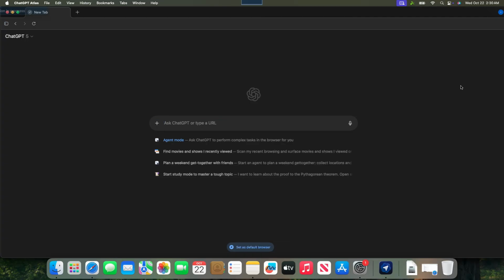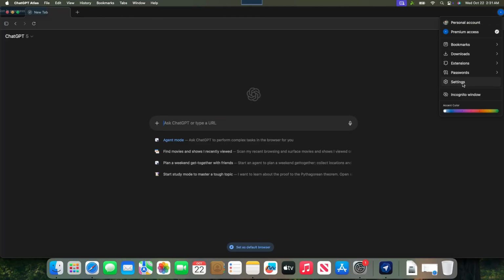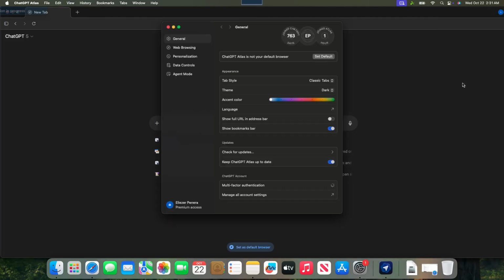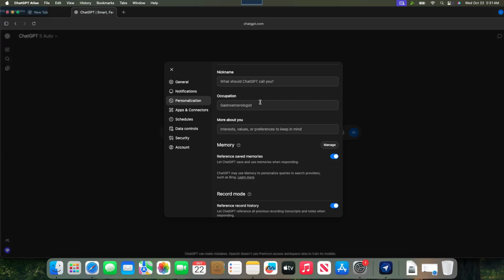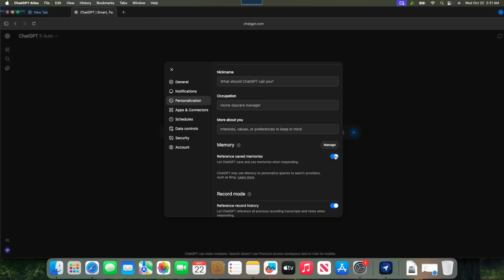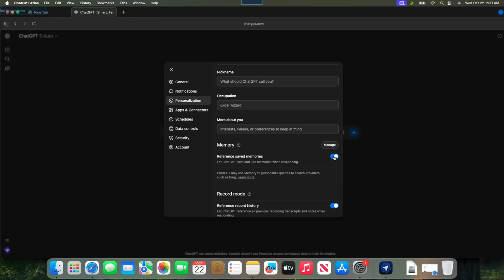How to Disable Memory in ChatGPT